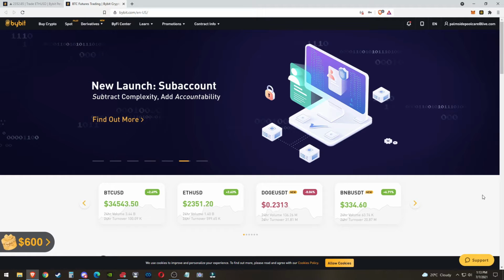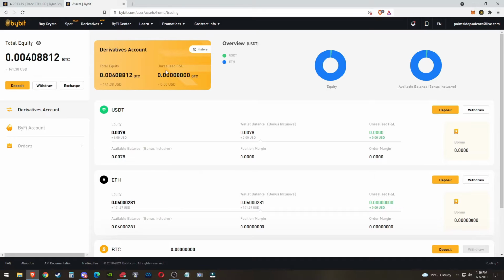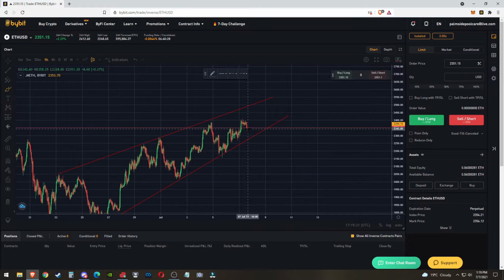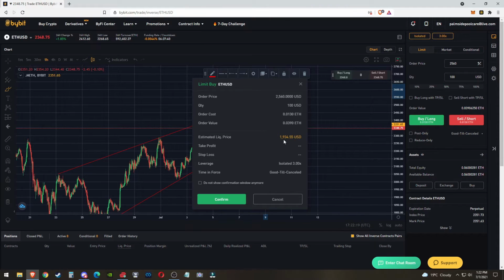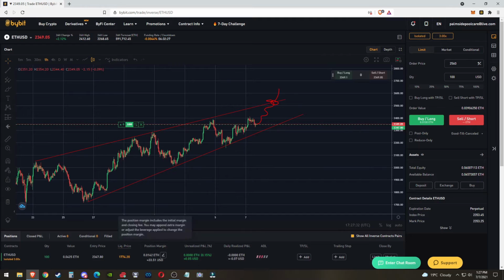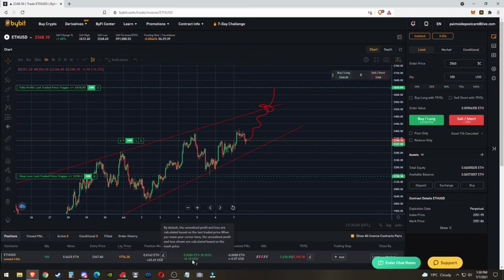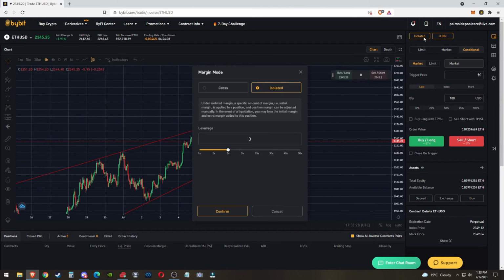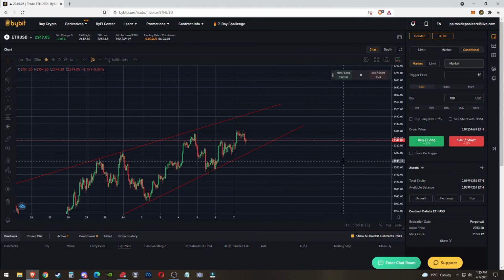BYBIT BEGINNERS TUTORIAL!!!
In this video I go over how to set up an account and start trading!

addr1qx5684de07cvrh6mc5ascd34p843tpv9axuearzkwg6ur5df502mjlasc804h3fmpsmr2z0tzkzct6den6x9vu34c8gssl7g5m